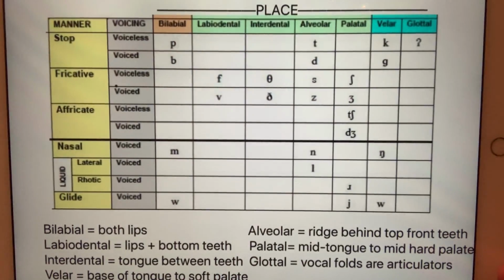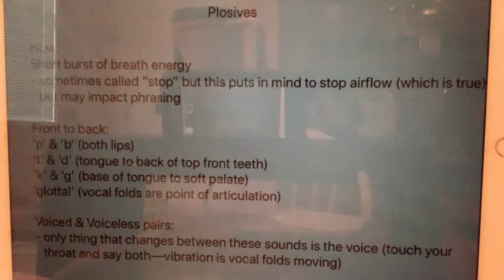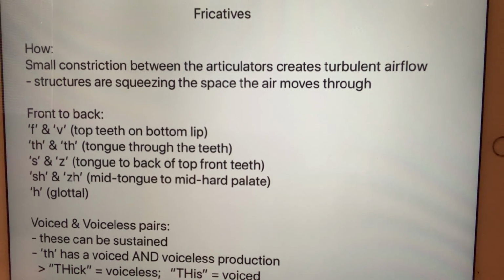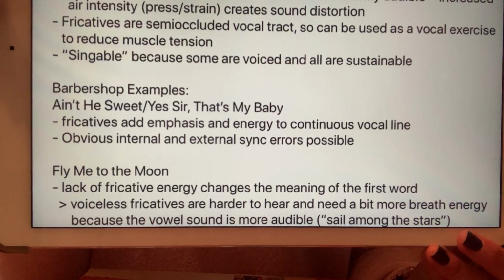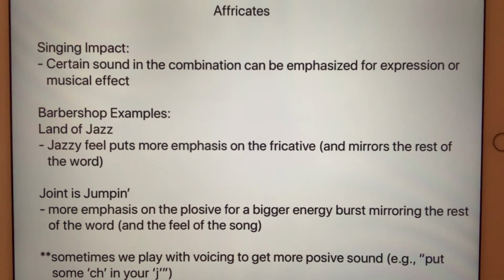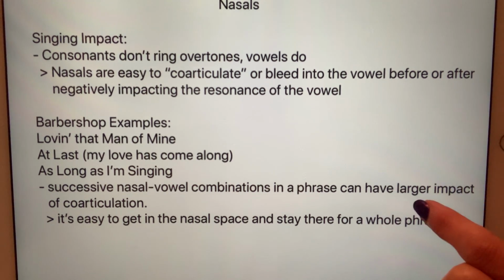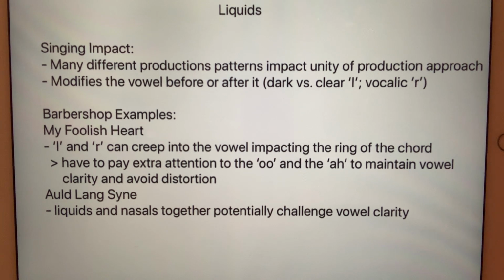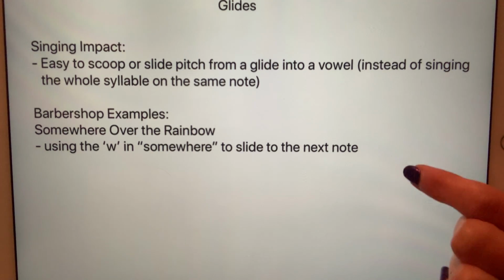Word Sounds for Singers: the How, the Where, and the Why